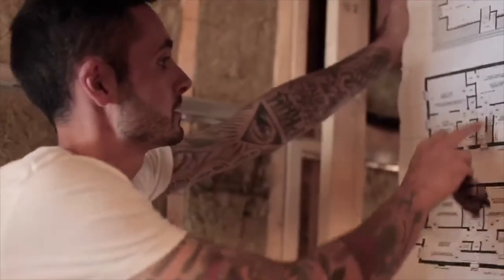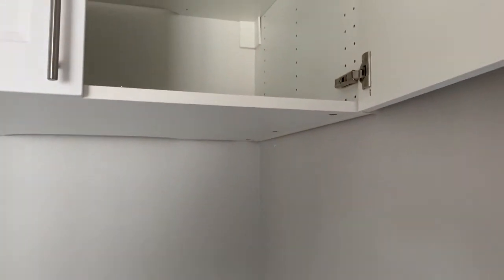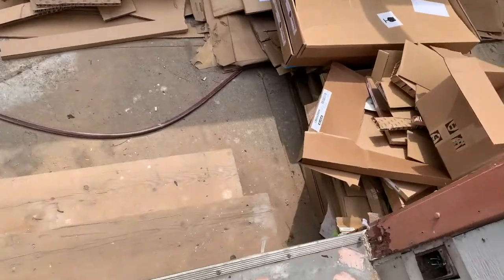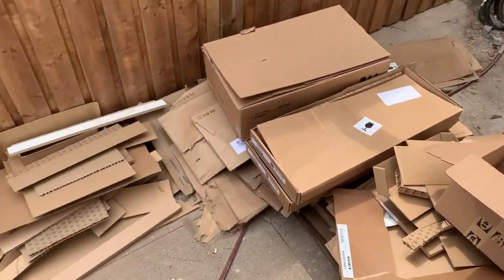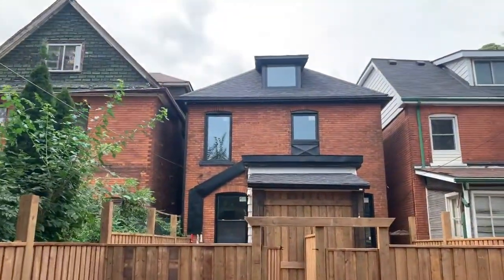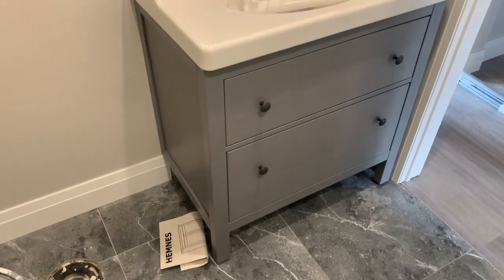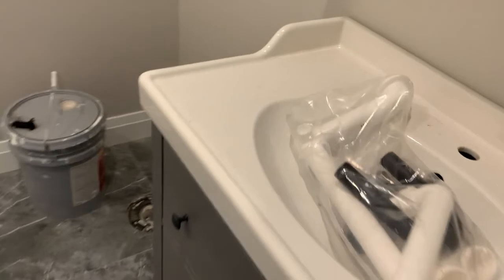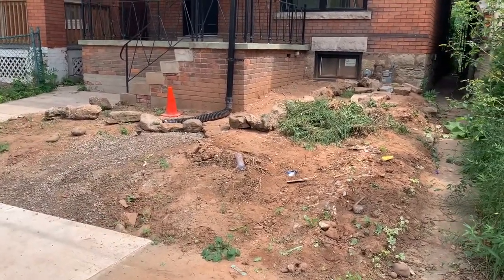BRRRR on A Multi Family Renovation & Buying a Triplex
In this short video i show the progress of a triplex conversion renovation as we come to the end of the project. We will be refinancing the loan in a few short weeks and returning all of the investors capital back so we can repeat the process.